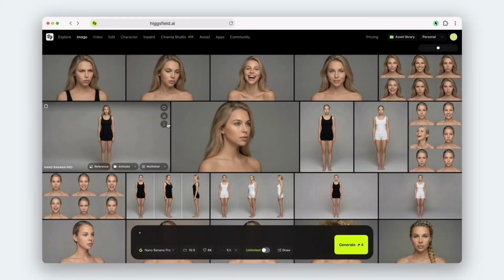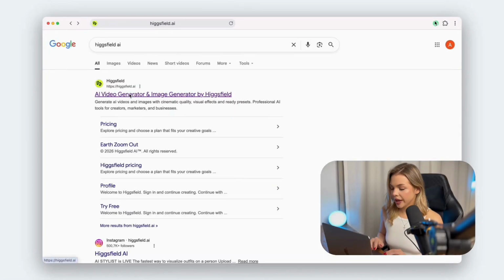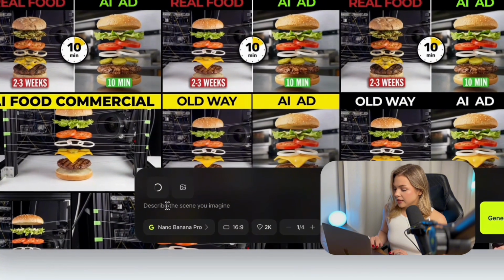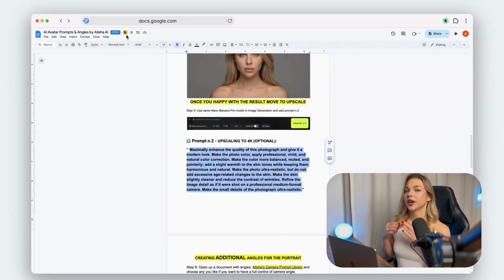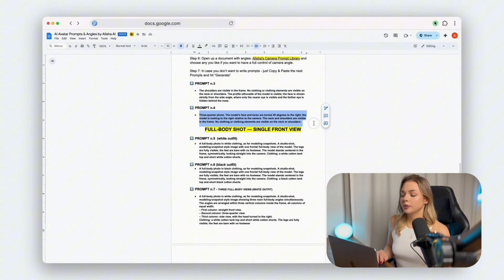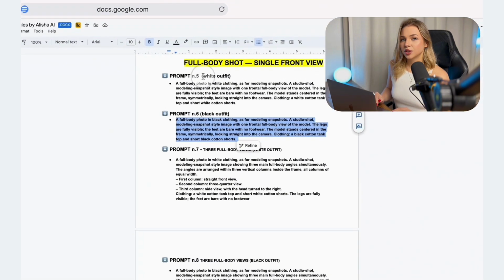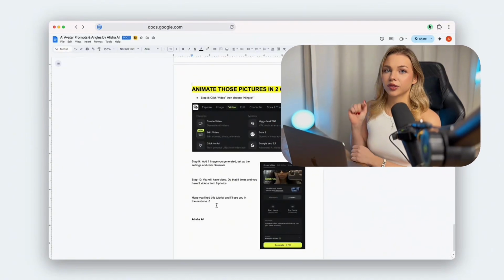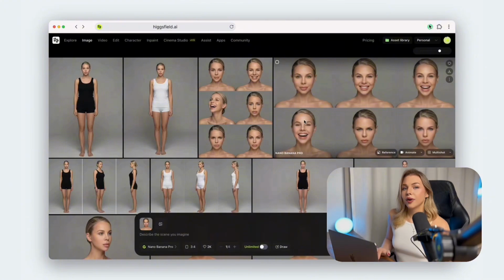She’s Not Real. I Made Her With AI in 5 Minutes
💎 Links on FREE Instructions & AI Ads community in pinned comment👇

Realistic AI Avatar & FULL Camera Control with Nano Banana Pro inside Higgsfield. I show you how to turn one image into scary realistic AI Model from endless angles to create fully controlled, cinematic content for commercial & creative projects. Step-By-Step.

The Ultimate All-In-One Tool 🚀 - Higgsfield

Alisha AI

⏱️ TIMECODES:
00:00 – Intro
01:05 – Instructions
02:05 – Free Prompts
03:00 – Tools
03:45 – Avatar Creation
04:35 – BASE Image
05:45 – Upscaling
06:55 – Full Body Shots
08:20 – Angle Variations
09:45 – Voiceover, Music